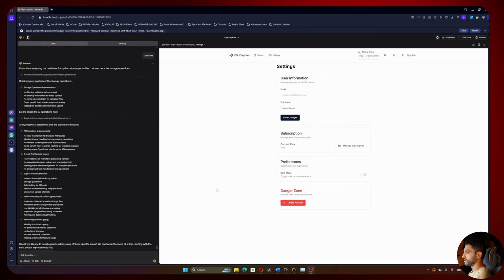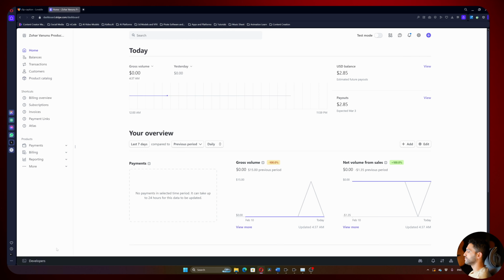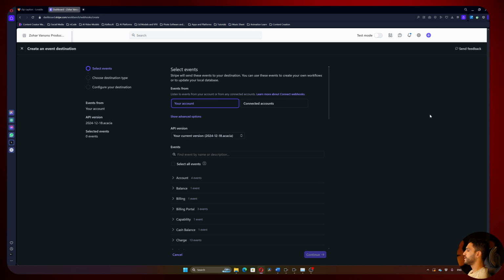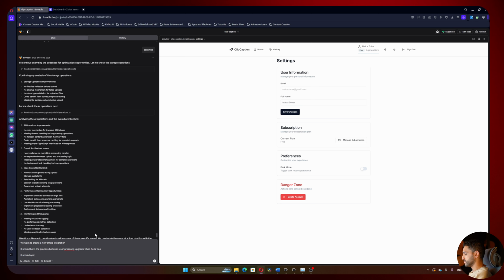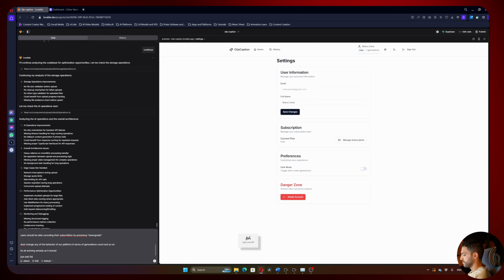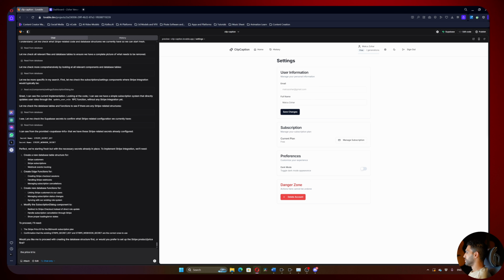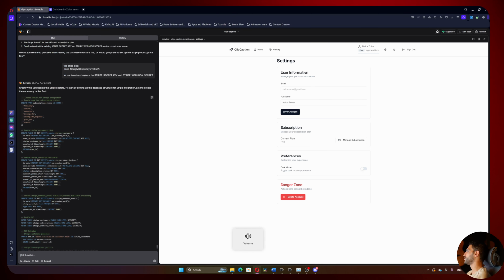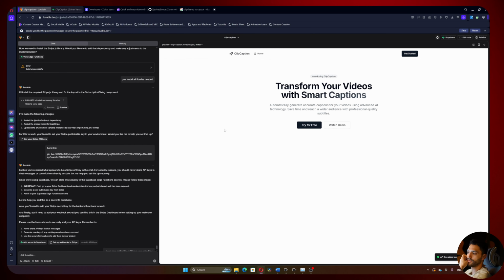Chapter 19: Integrating Stripe for Transactions | Lovable.dev Course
Time to monetize our application! In this comprehensive tutorial, I guide you through implementing Stripe payment processing in our ClipCaption service using Lovable.dev.
💳 Implementation steps covered:

Creating product plans in Stripe
Building the subscription upgrade flow
Implementing webhook handling for payments
Adding subscription management to user settings

💸 By the end of this video, you'll have a complete payment system that turns your application into a viable business.